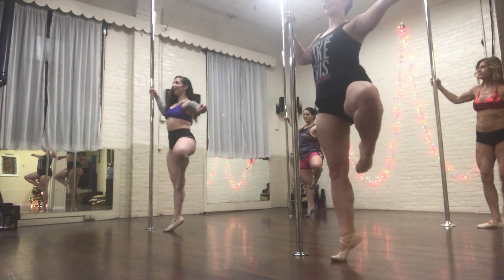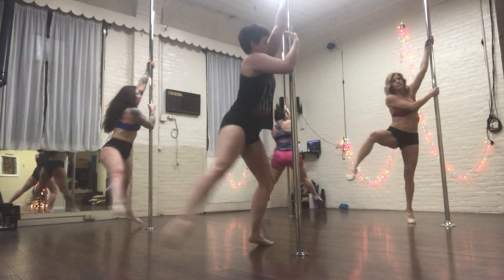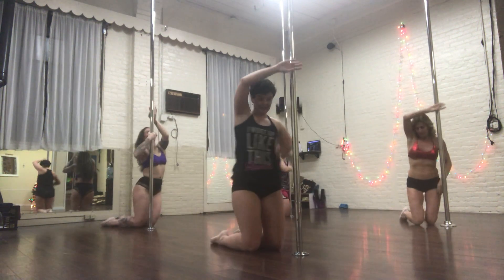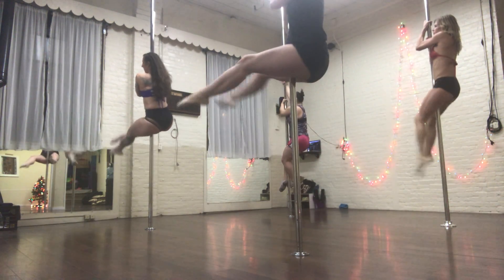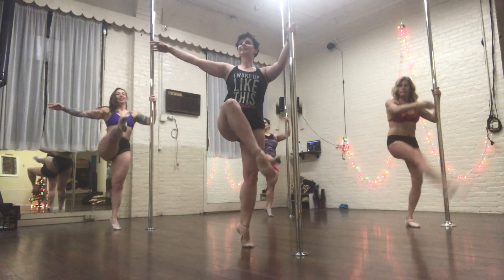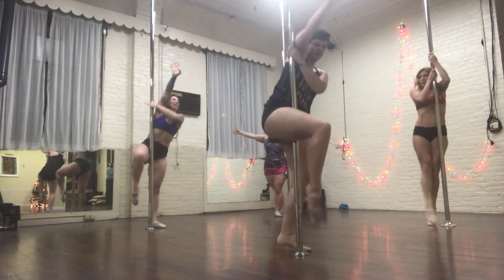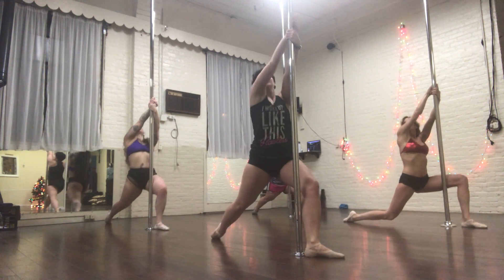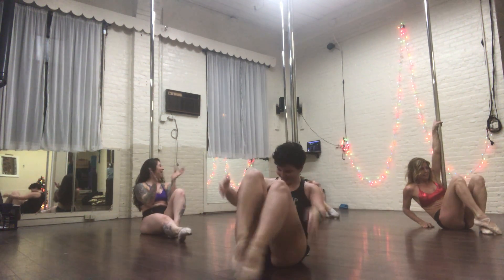Pole Ballet, December 2019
This was the combination we worked on in December, 2019 in Pole Ballet class at Pole in the Wall, Springfield, MA.